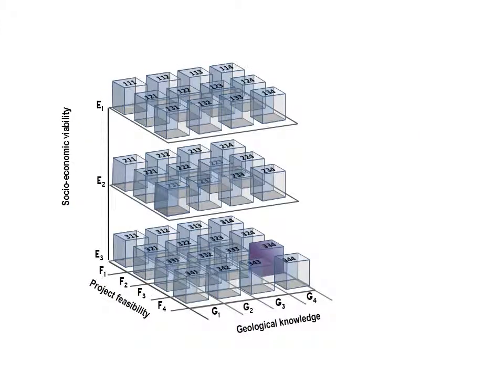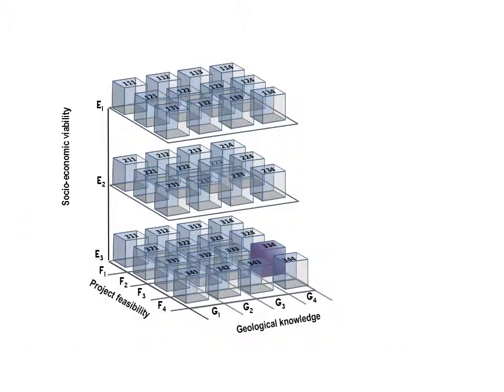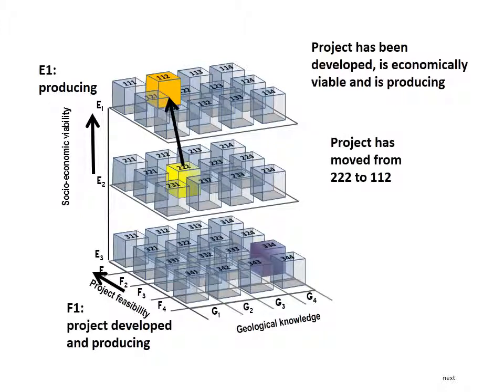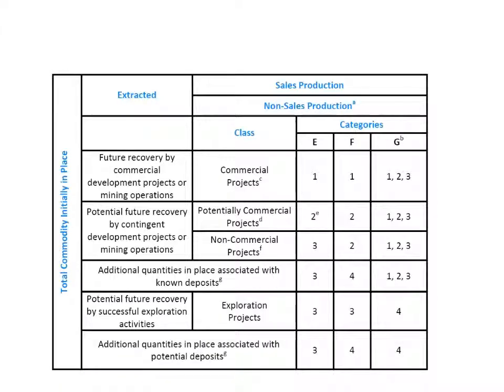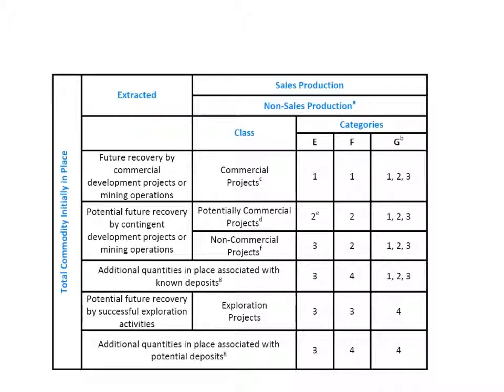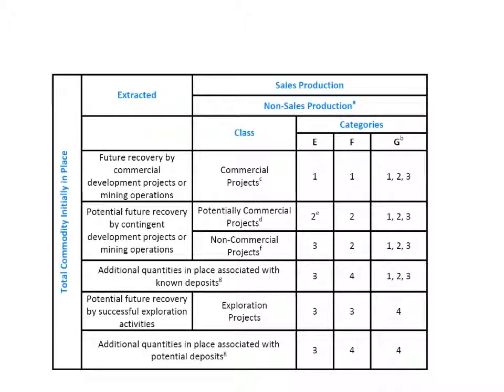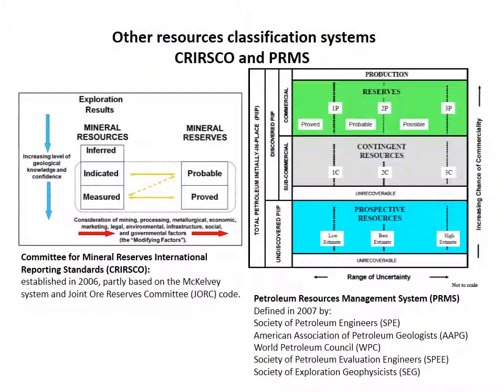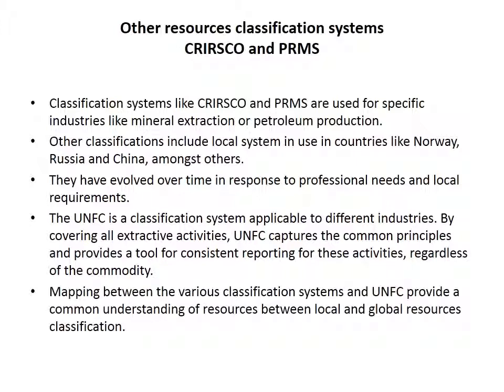Fundamentals of the UNFC explained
UNFC Animated Presentation  developed by the EGRC Communications Sub-Committee